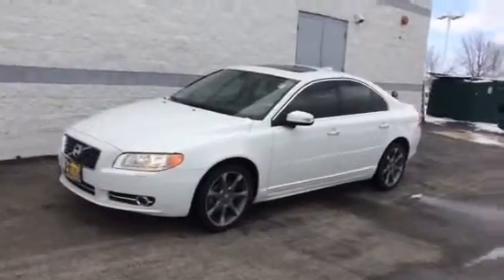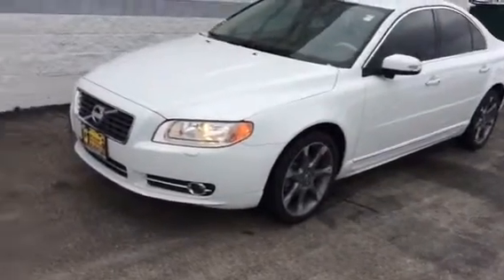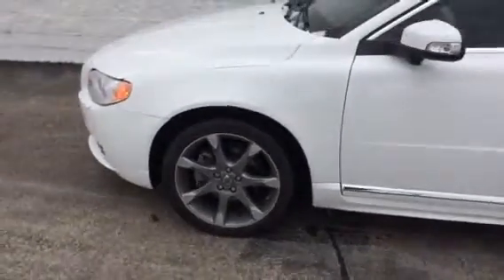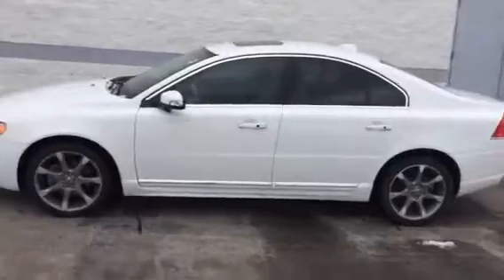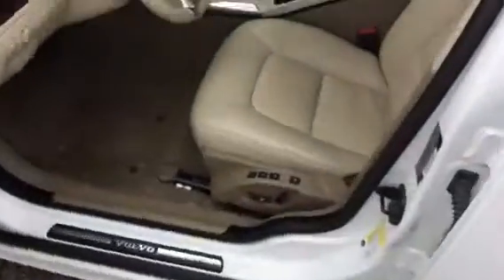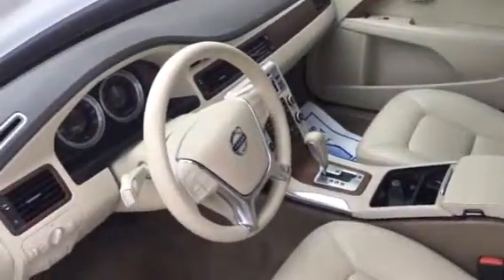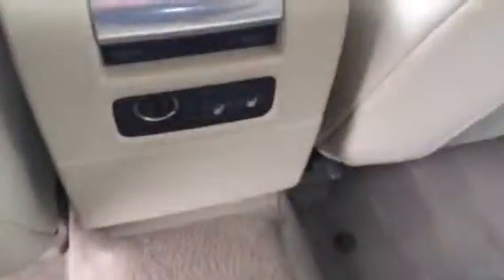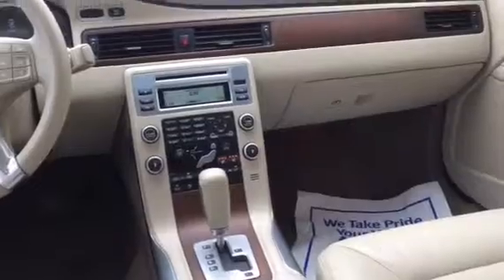2011 Volvo S80 3.2 @ max Madsen aurora Mitsubishi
Only 37k mi. In awesome shape. 1 owner